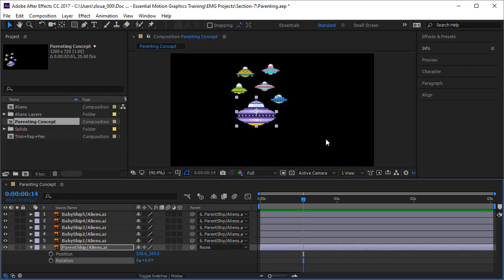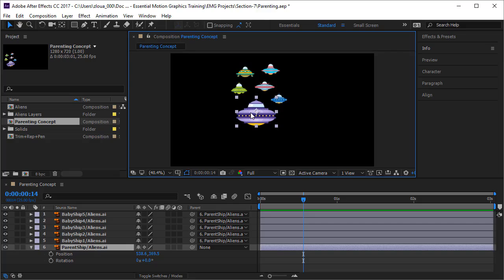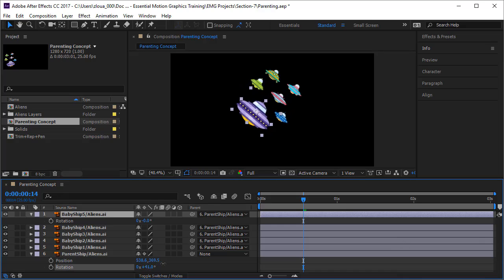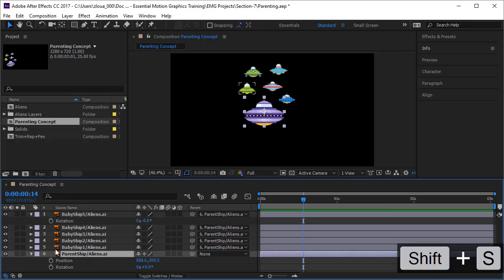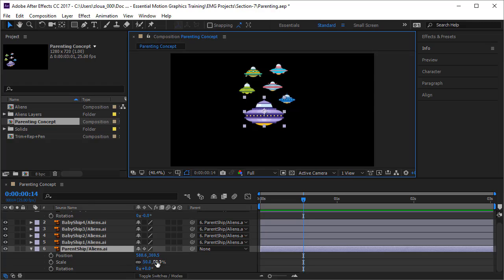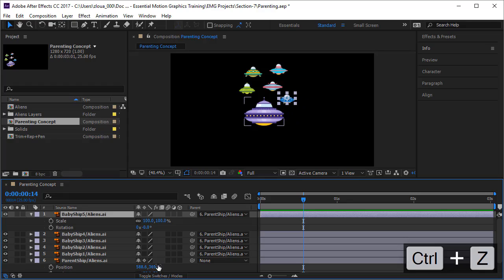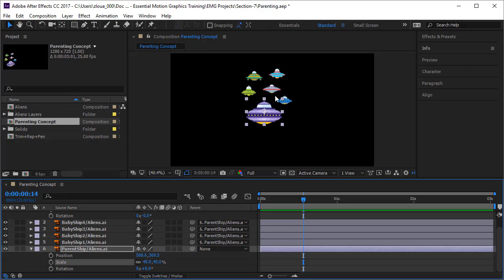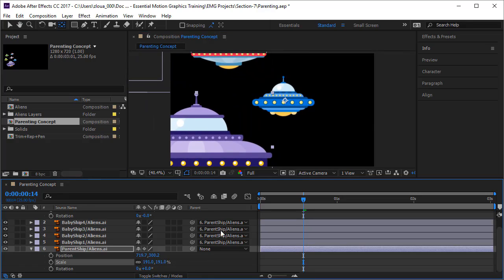كورس موشن جرافيك The Anchor Point Effect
تابع المزيد من فيديوهات كورسات الموشن جرافيك الإحترافى عشان تبقى مصمم محترف

كلمنا على
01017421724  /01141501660